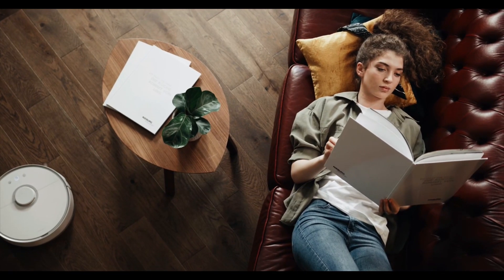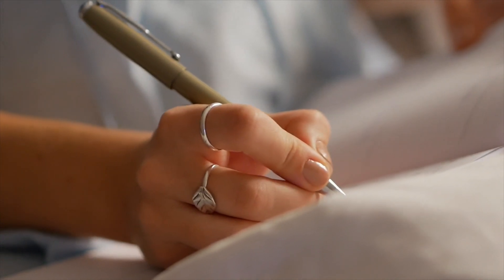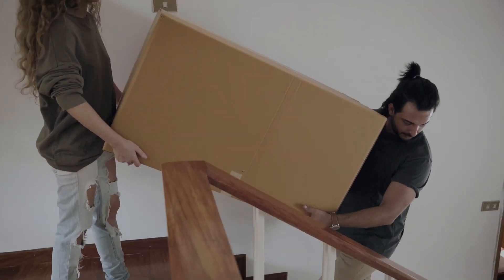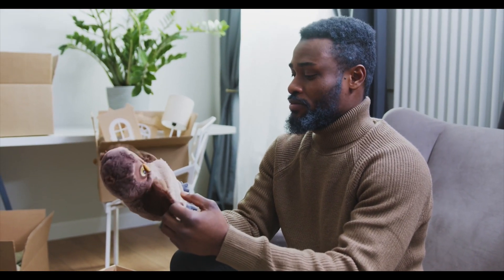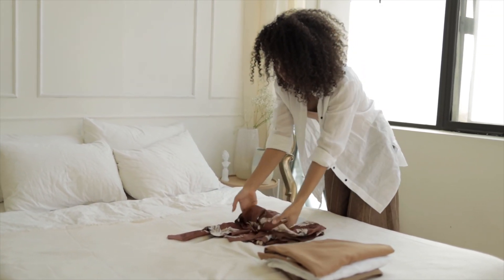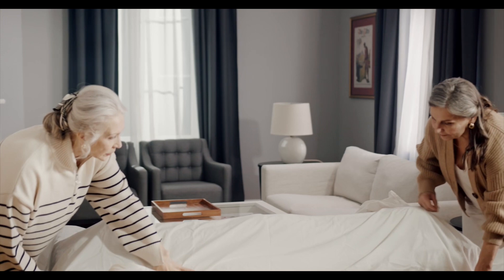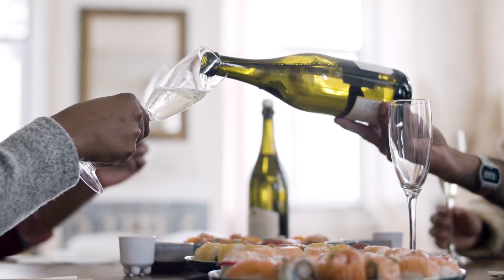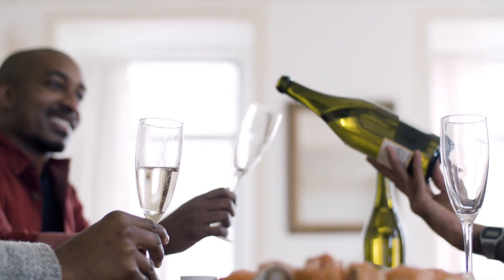10 Steps to Decluttering Your Home: From Chaos to Calm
Embracing minimalist habits and decluttering your life can lead to a calmer mind and a happier home. Minimalism can also save you some money in the process. Follow these 10 steps to declutter your home and use them instantly to see results.